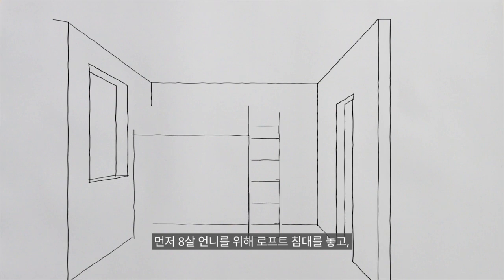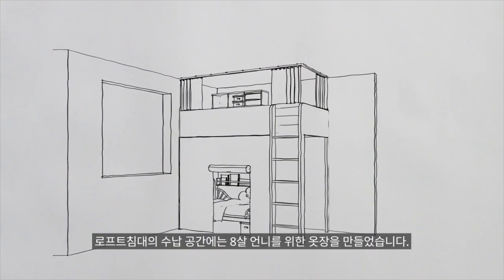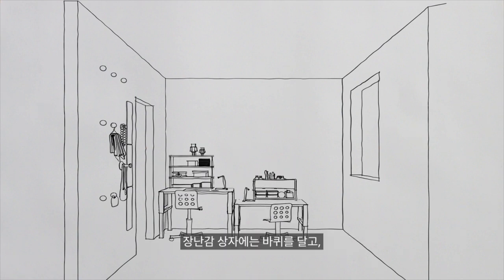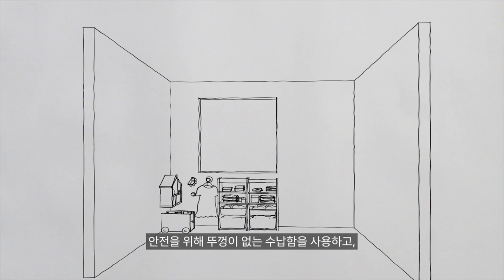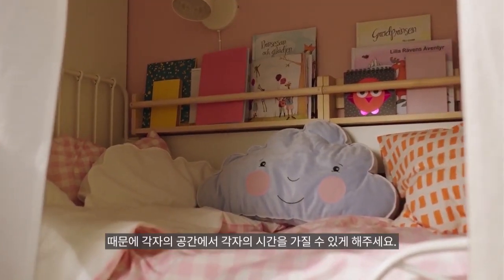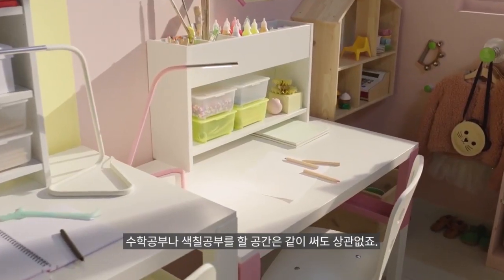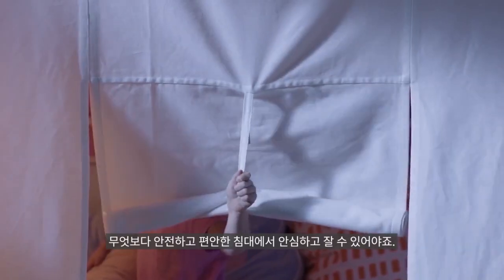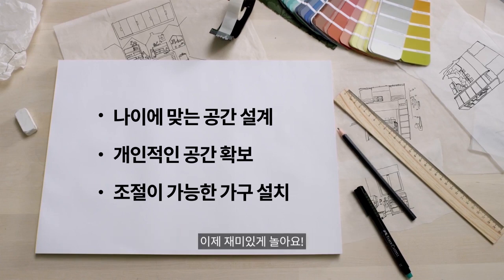2평 남짓 작은방의 도전! 자매가 같이 쓰는 방으로 만들기! 함께 또는 따로 쓰는 공간 분리 꿀팁까지 | IKEA 이케아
아이들은 커가면서
자기만의 공간을 가지기를 원하죠

때로는 그것이 부모님들의 마음을
아프게 할 때도 있지만, 너무 고민하지 마세요!

2평 남짓 작은 방이라도
각자의 공간을 충분히 만들어 줄 수 있답니다

3가지만 기억하면 돼요!
1. 나이에 맞는 설계
2. 개인적인 공간 확보
3. 조절이 가능한 가구 설치

자! 이제 안전하고 재미있는
형제자매의 방을 만들어보세요

※ 영상 속 제품 및 가격 정보는 변경될 수 있습니다